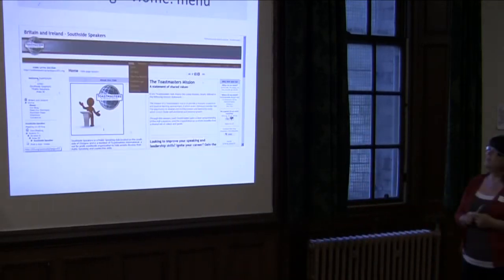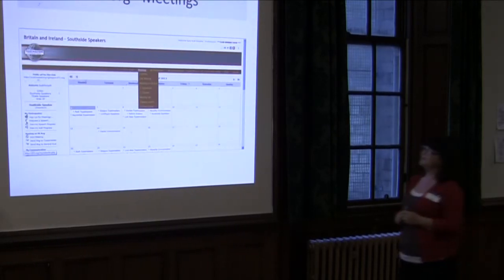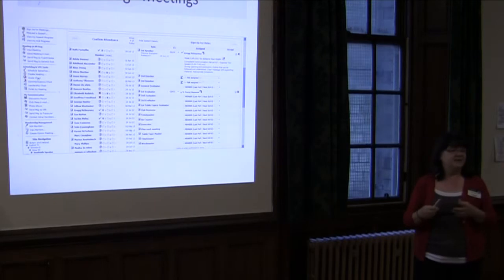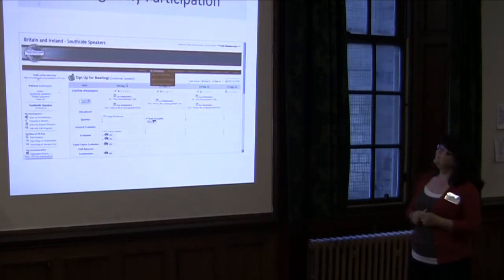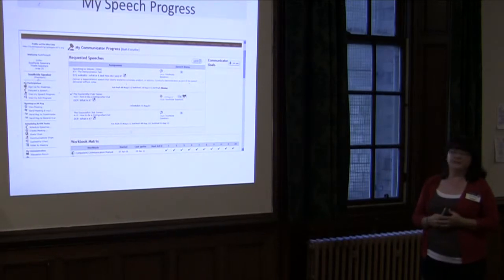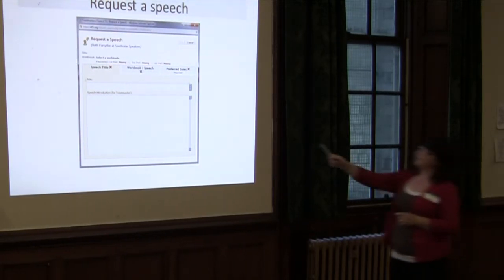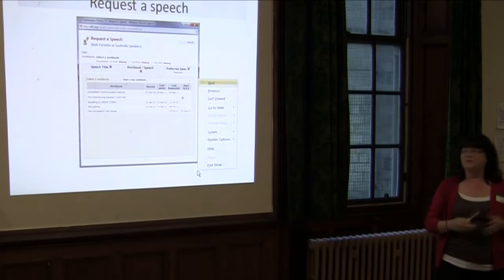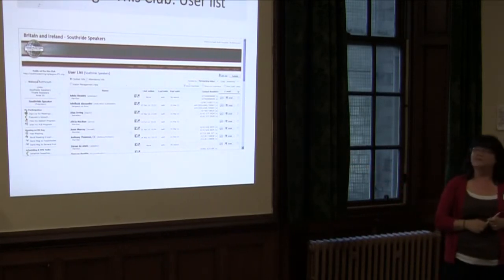How to use the D71 Web site at Southside Speakers Toastmasters International Club in Glasgow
Ruth's informative speech How to use the D71 Web site at Southside Speakers Toastmasters International, public speaking in Glasgow 9th August 2012 Pearce Institute Govan Glasgow.